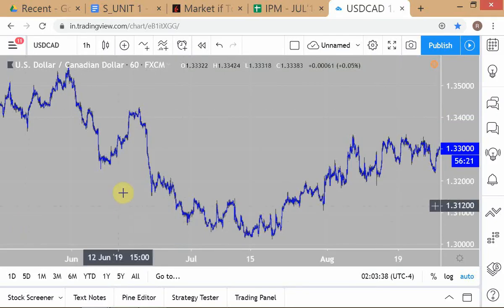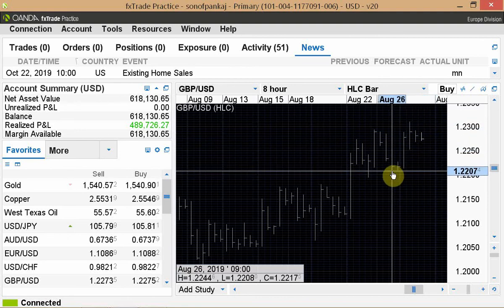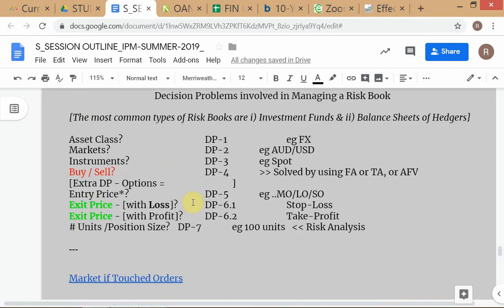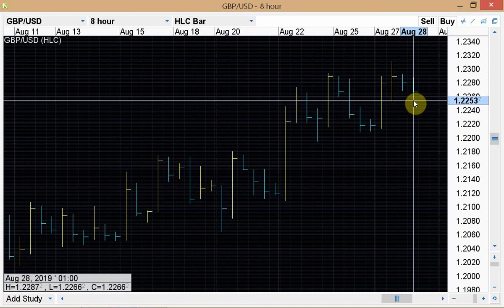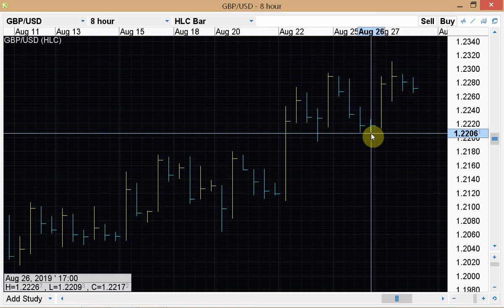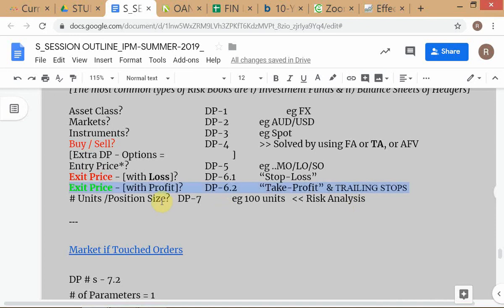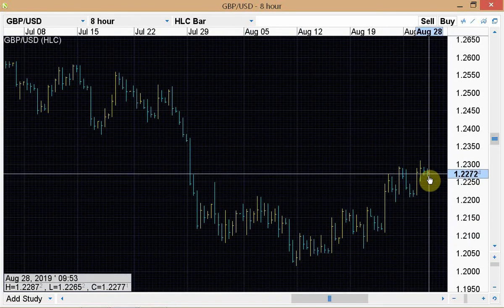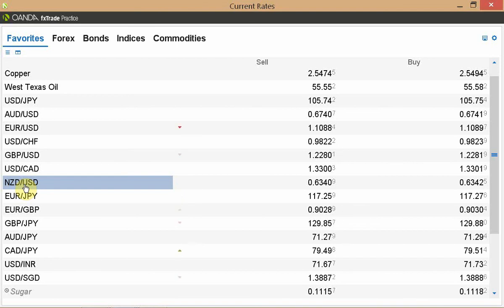IPM_SUMMER-2019 * # 18 of 21 * Donchian Rule; Trailing Stops; Market-if-Touched Orders * 28-AUG-'19